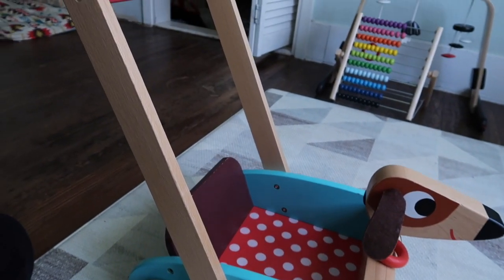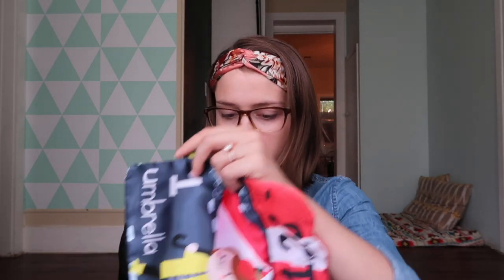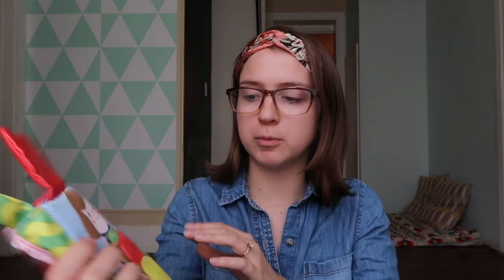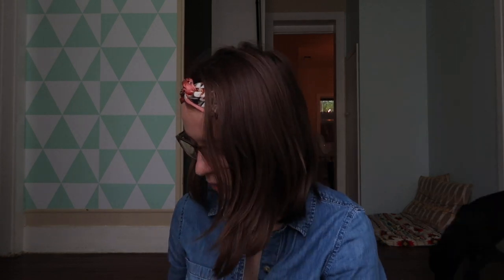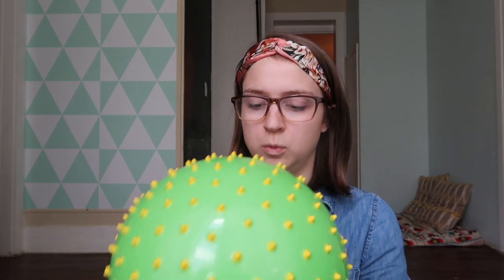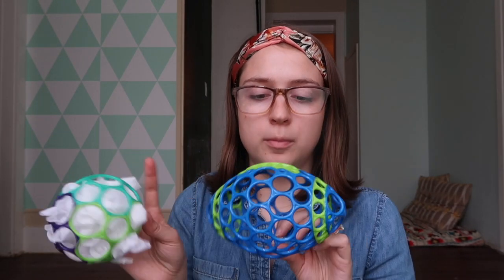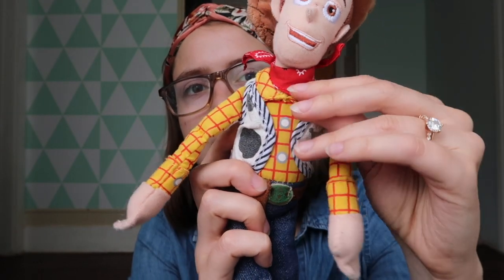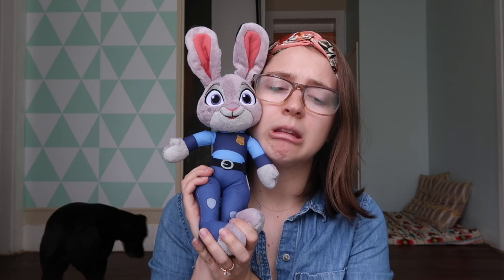thrift haul | first birthday gifts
FIRST BIRTHDAY GIFTS THRIFT HAUL
This thrift haul is all the secondhand items I picked up for Jude for his first birthday! I got

my filming gear:
canon g7x mark II

Hey my friends! Come on in. I’m Beth, and I like to make videos about parenting, thrifting, and all-around simplifying my life! I hope you’ll join me in my corner of the internet.